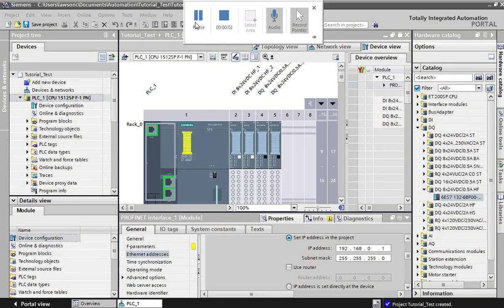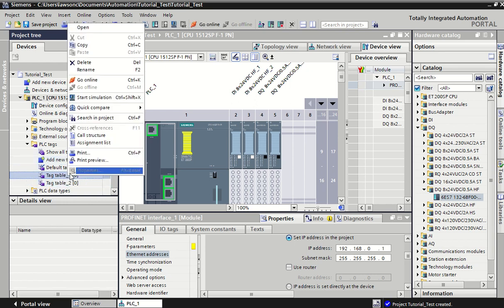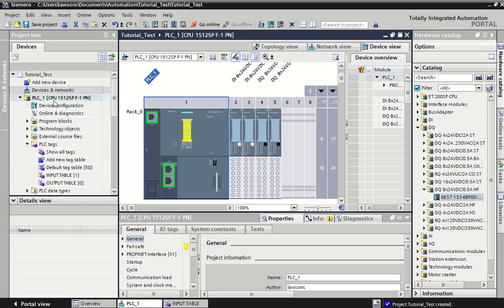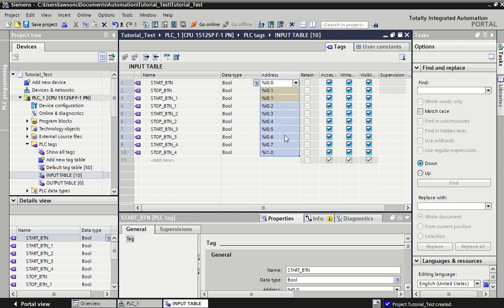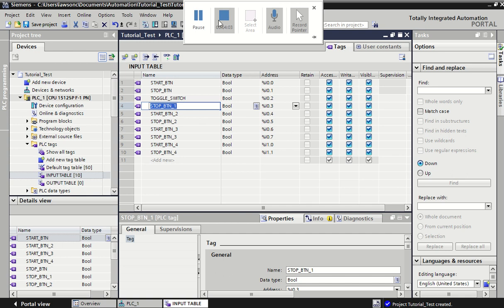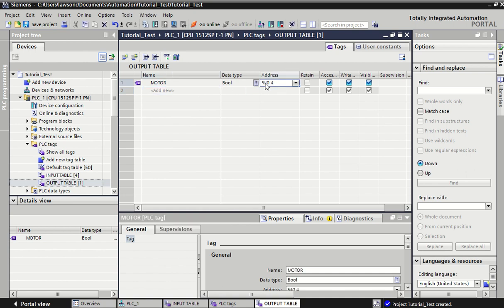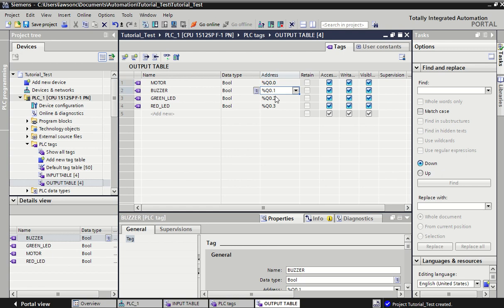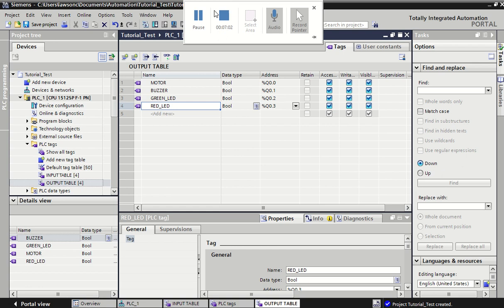Siemens TIA - IO TABLES